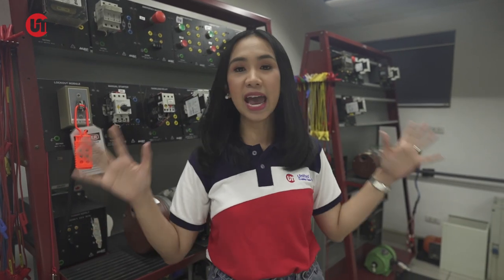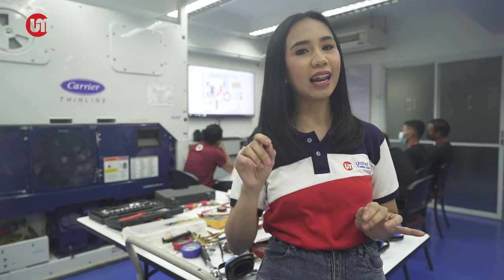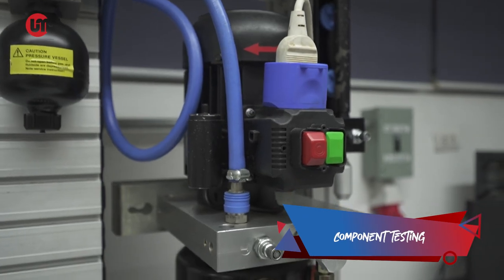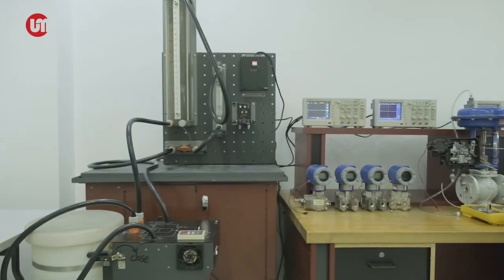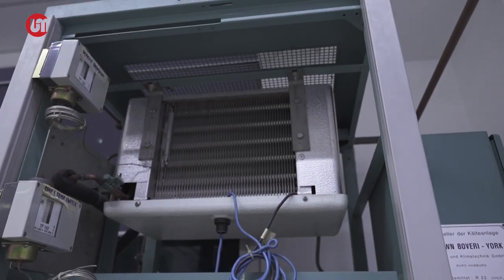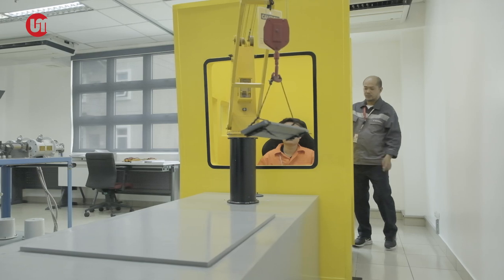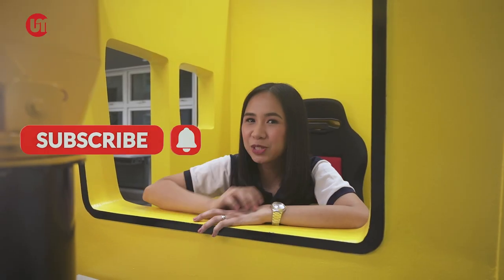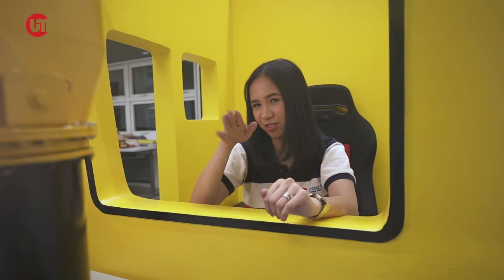ExploreUMTC- EP 4: Let's tour around state Electro-Technical Workshops and Laboratories of UMTC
These are the state-of-the-art facilities you'll use and experience during your training in one of the most leading training centers in the industry.

Enjoy ExploreUMTC!